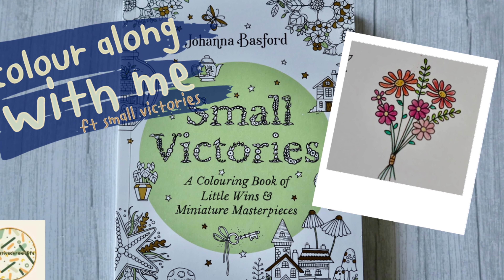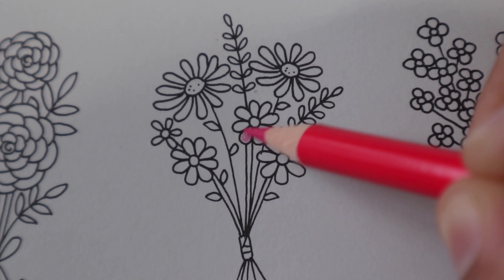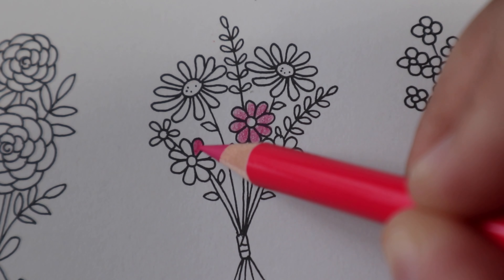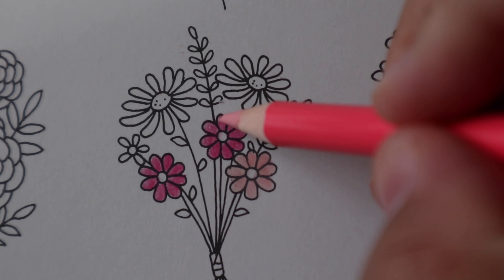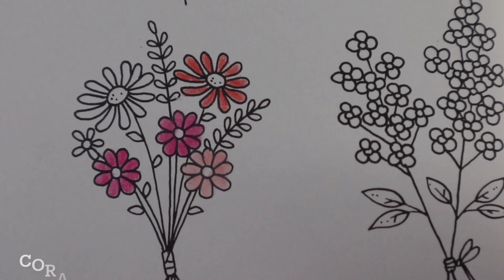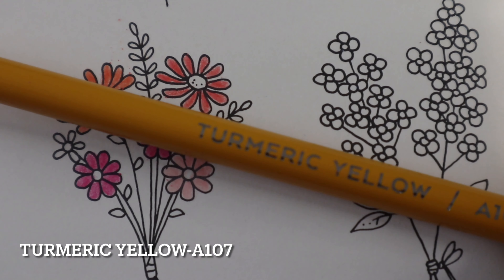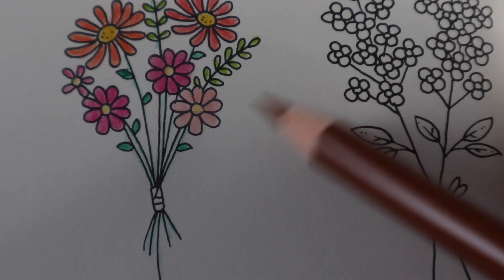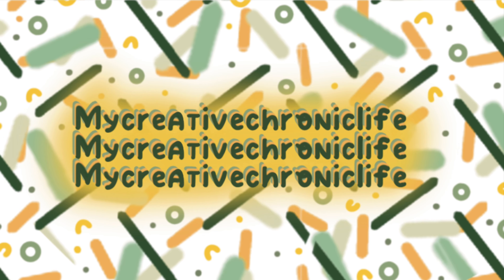Colour along with me -A Bunch of Flowers ft small victories by Johanna Basford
Welcome to my creative chronic life.

Today I will be sharing another  colour with me video . I share a colour along with me ft Johanna Basford colouring book called Small Victories.

This is my first video of 2024!

Today I have chosen to colour in this small bunch of flowers.

I have used the 120 set of Arteza coloured pencils in the expert range. Please note I have listed below the colours I have used in this colour along with me.

Mentions

Johanna Basford

I have listed the supplies I have used below along with all the coloured pencils I used in order whilst colouring.

Colouring Book -Johanna Basford Small Victories
Colouring pencils - Castle Arts Botanical 24 premium soft touch

Extra supplies
Zebra Sarasa dry 0.4mm from Harriet Wright Designs
Clear triangle corner clips from Harriet Wright Designs
Arteza dual white brush & pencil from Arteza
Derwenr white paper stumps - Amazon
Pencil sharpeners - best of my knowledge paperchase
Castle Arts botanical set from -Amazon
Steadtler 24 coloured pencils -Amazon
120 Arteza coloured pencils - Amazon- website

Colours I have used

They are listed along the video also.

Arteza 120 set coloured

Fruit punch
Pink macaron
Salmon pink
Coral
Turmeric yellow
Jasmine yellow
Matcha Green
Peony pink
Jasmine yellow
Spearmint green
Ginger

Please note I also receive £5.00 when you join Glossybox. All views and opinions are my own and I purchased this box with my own money.

For further information please continue to read until the end. Thank you

Editing - I movie
Filming-Canon m100